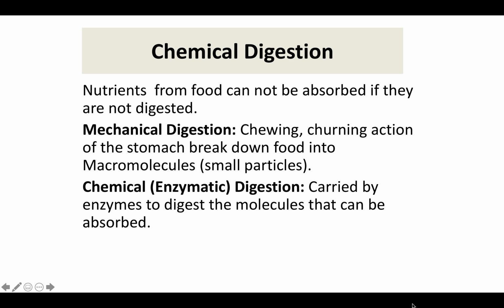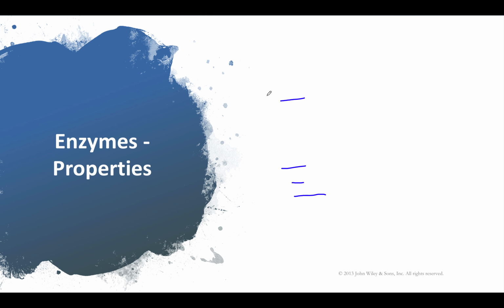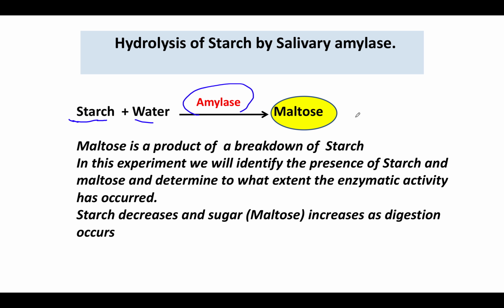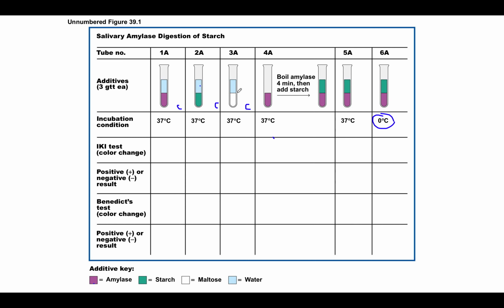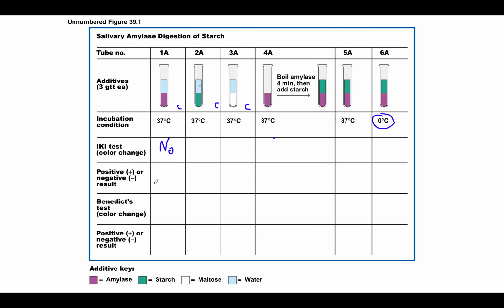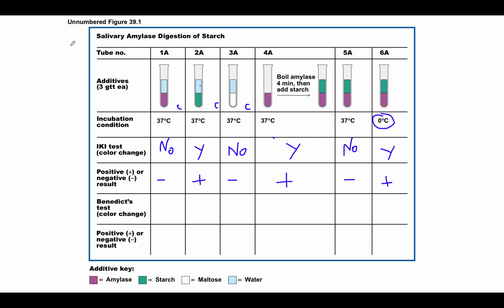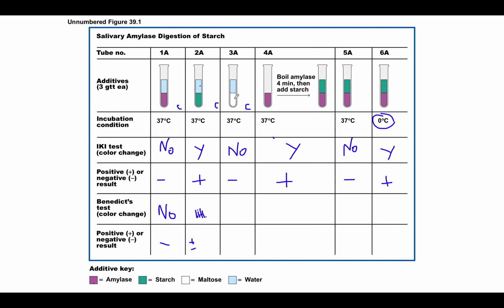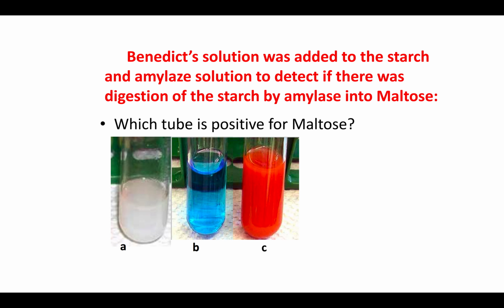Chemical digestion lab